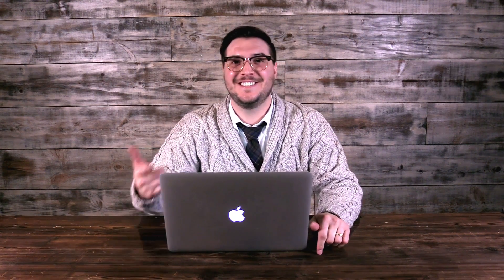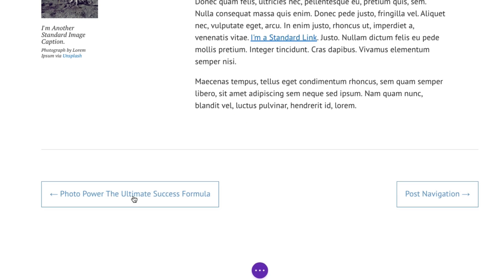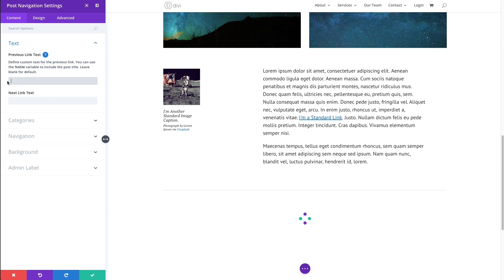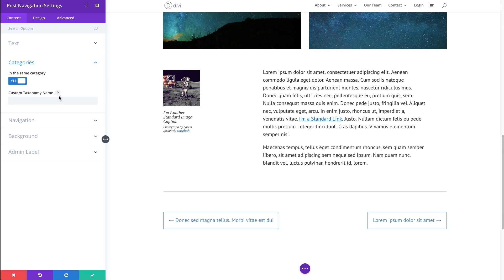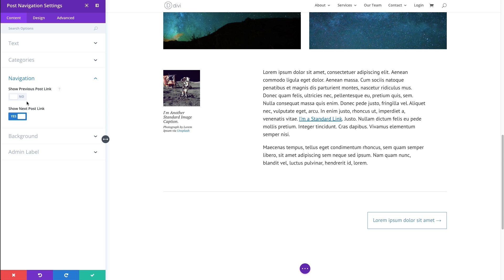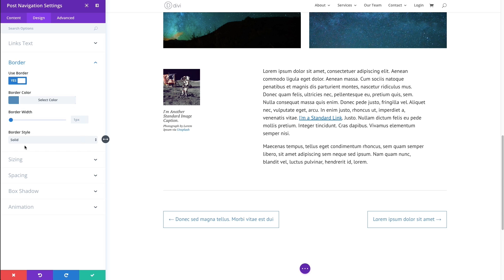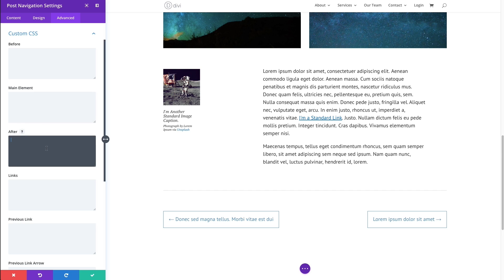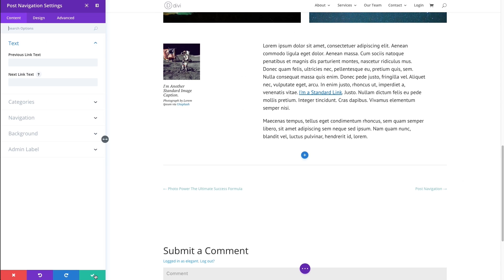The Divi Post Navigation Module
The post navigation module is great for custom blog posts and automatically adds links to the next and previous post in your archive.